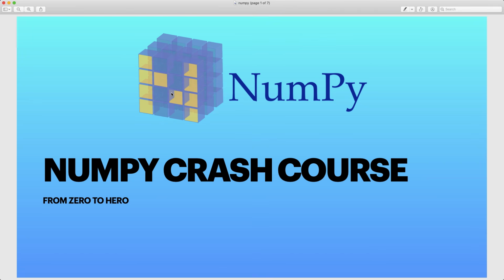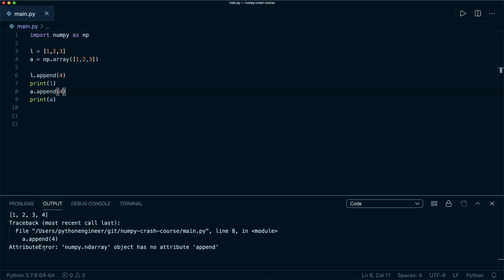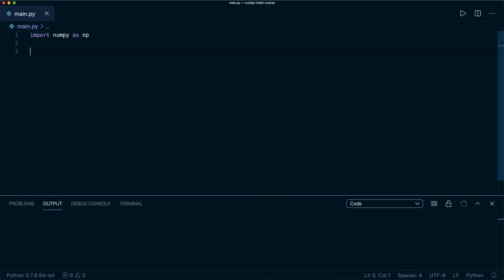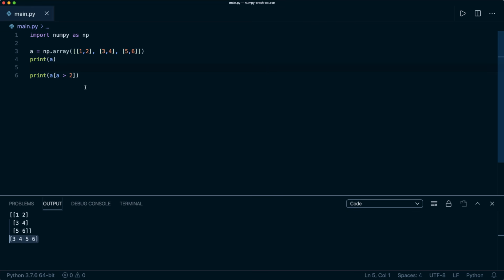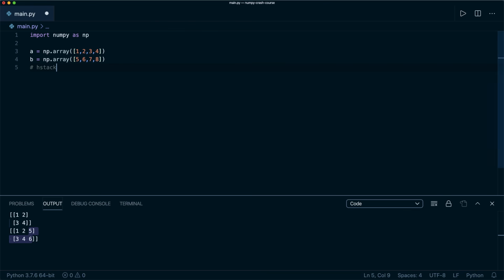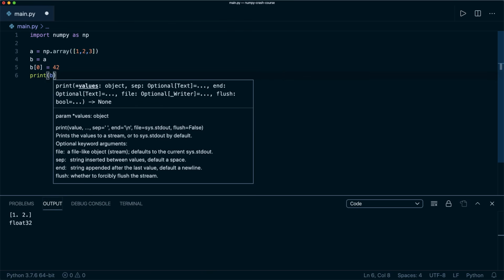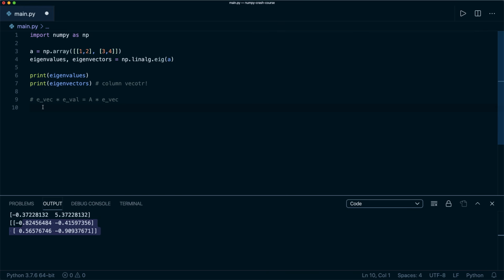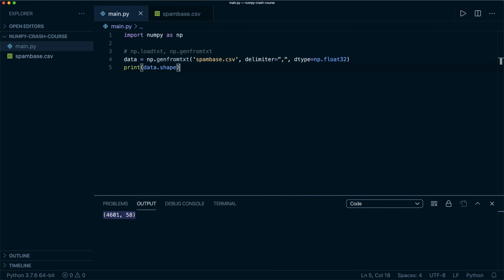NumPy Crash Course - Complete Tutorial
Learn NumPy in this complete 60 minutes Crash Course! I show you all the essential functions of NumPy, and some tricks and useful methods.  NumPy is the core library for scientific computing in Python. It is essential for any data science or machine learning algorithms.

Timestamps:
00:00 - Overview
01:59 - NumPy Introduction
03:30 - Installation and Basics
08:00 - Array vs List
12:06 - Dot Product
15:52 - Speed Test array vs list
17:54 - Multidimensional (nd) arrays
22:09 - Indexing/Slicing/Boolean Indexing
29:37 - Reshaping
32:40 - Concatenation
36:16 - Broadcasting
38:26 - Functions and Axis
41:50 - Datatypes
44:03 - Copying
45:15 - Generating arrays
48:05 - Random numbers
51:29 - Linear Algebra (Eigenvalues / Solving Linear Systems)
01:00:04 - Loading CSV files